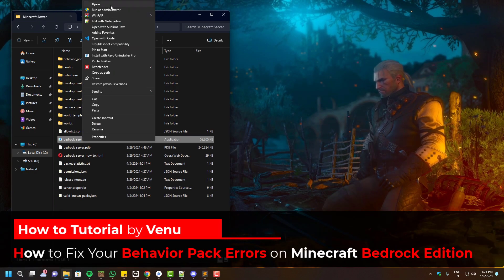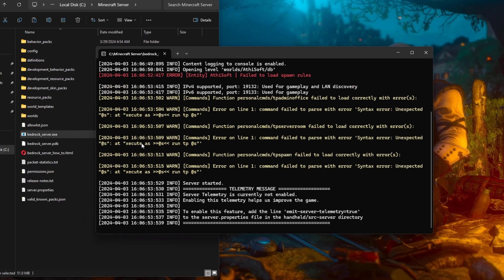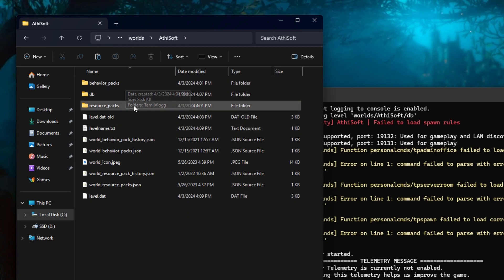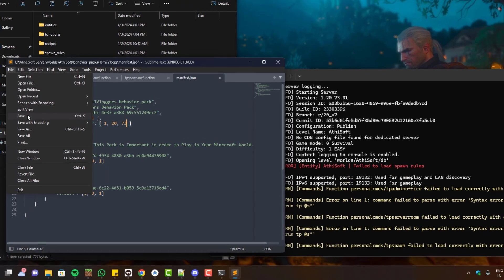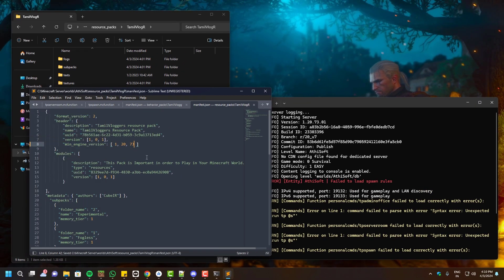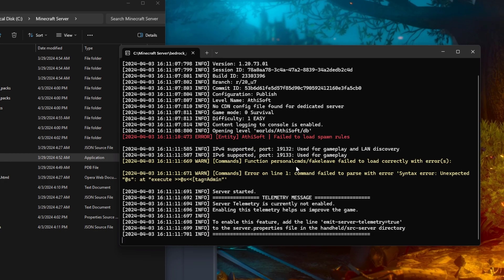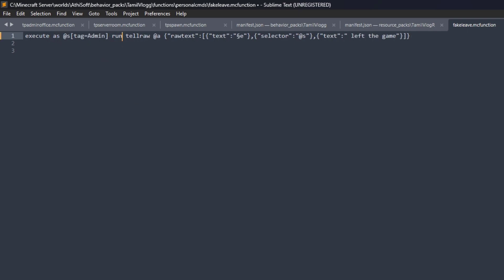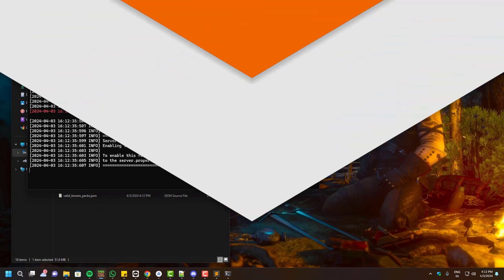How to Fix Behavior Packs Error in Minecraft Bedrock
This video is about How to Fix Minecraft Bedrock Edition Behavior & Resource Pack Errors from your own Behavior Packs and Resource Packs after an Update. Such as Execute Command update. Error on line 1: command failed to parse with error 'Syntax error: Unexpected "@s"; at "xecute as run tp @s"'. Watch this full video to learn more about it.